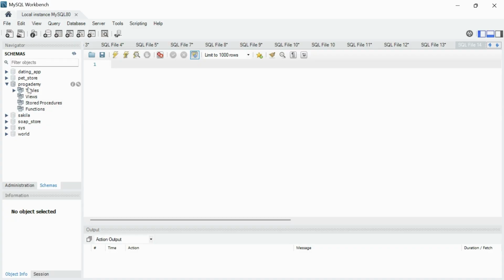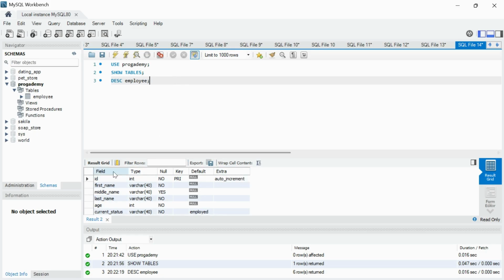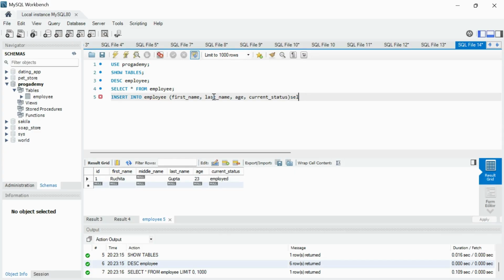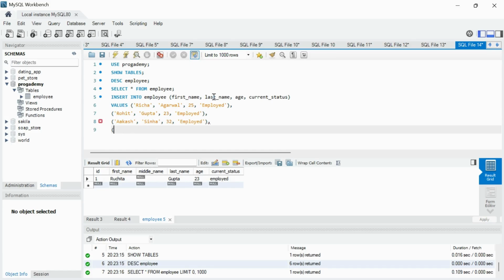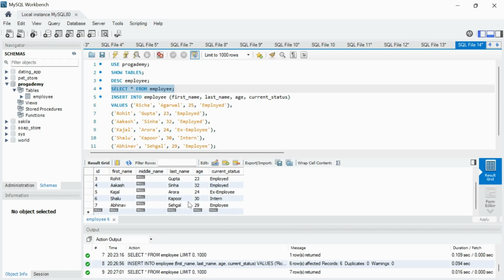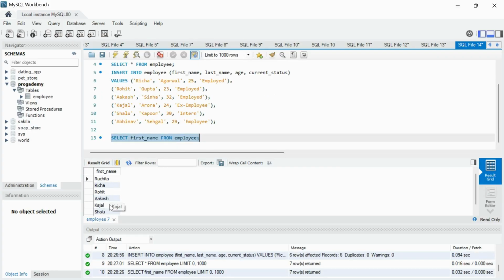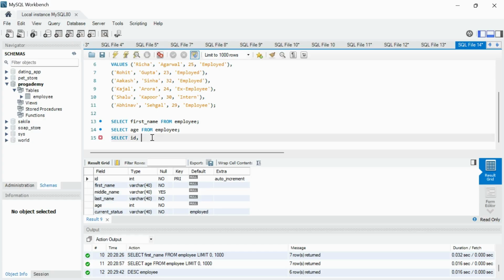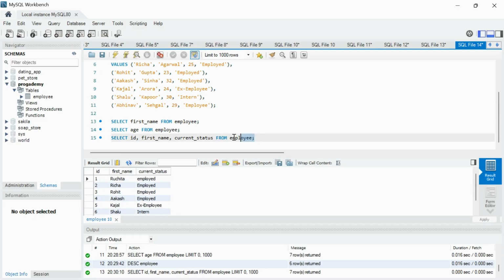SELECT statement in MySQL